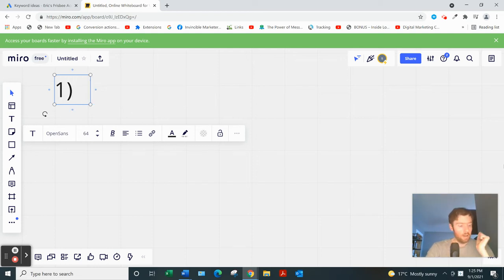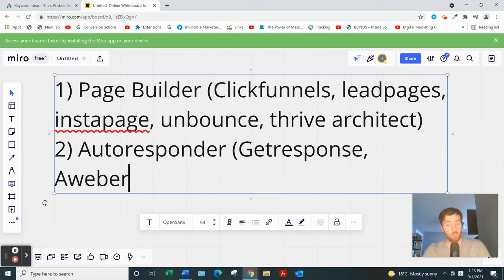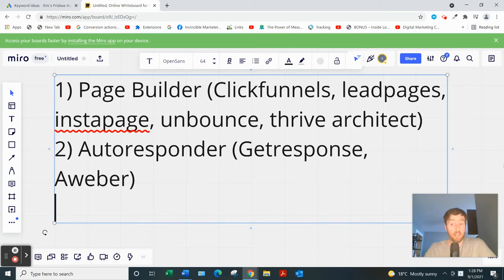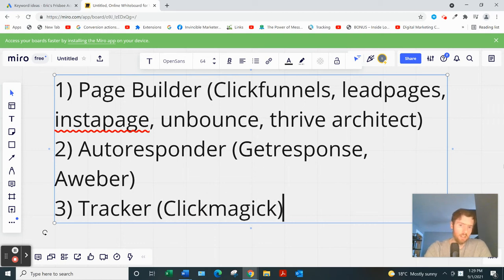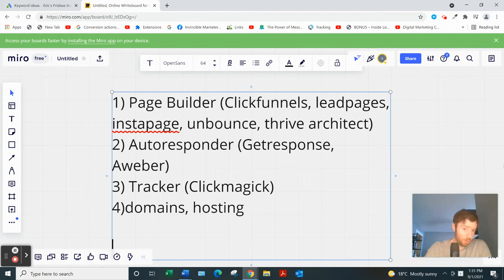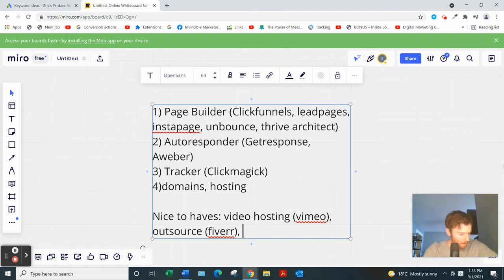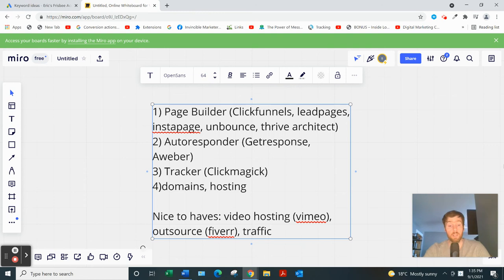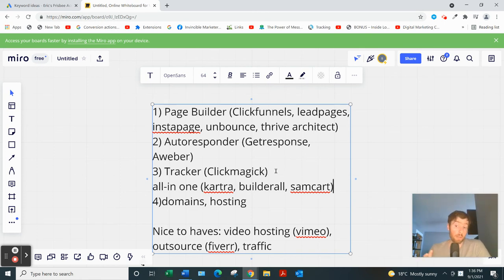How To Do Affiliate Marketing For Free - Why It's Impossible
How To Do Affiliate Marketing For Free?

About this video:
In this this video I talk about why doing affiliate marketing for free is basically a pipe dream. However the good news is, compared to every other business model out there, it's relatively inexpensive. Be sure to watch until the end, because I cover all the basic tools you must have in your affiliate marketing business.